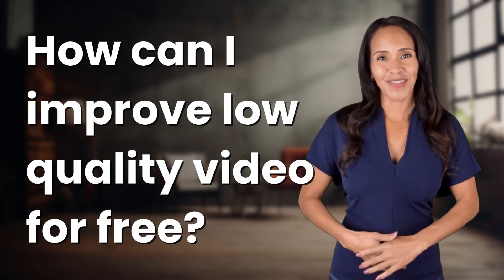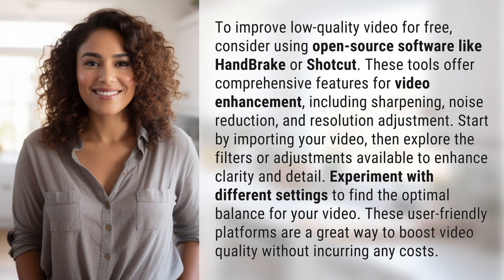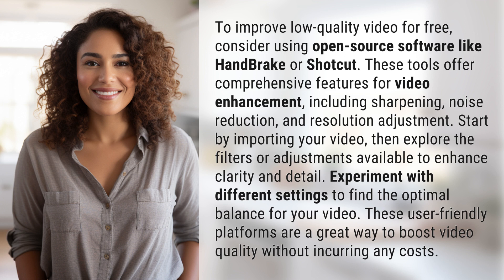How can I improve low quality video for free?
Enhance Low-Quality Video for Free with Open-Source Software 👉 Improve Video Quality 👉 Learn how to enhance low-quality video for free using open-source software like HandBrake or Shotcut. Discover tools for sharpening, noise reduction, and resolution adjustment to improve clarity and detail. Experiment with different settings to find the optimal balance for your video without any additional costs.

Laura S. Harris (2024, February 25.) How can I improve low quality video for free?
    🌐 AskAbout.video